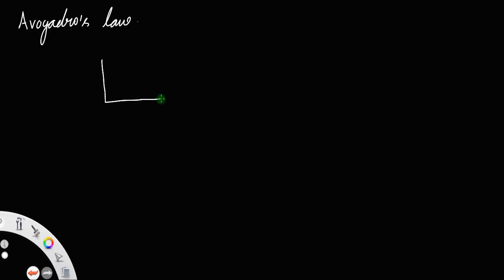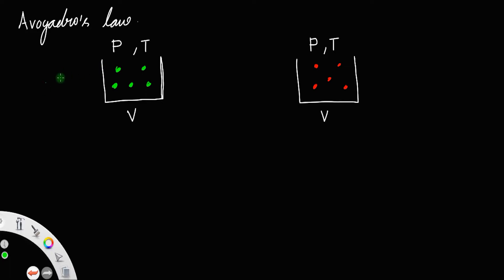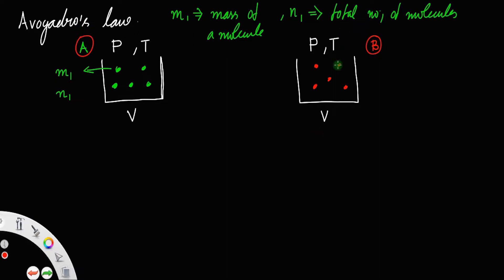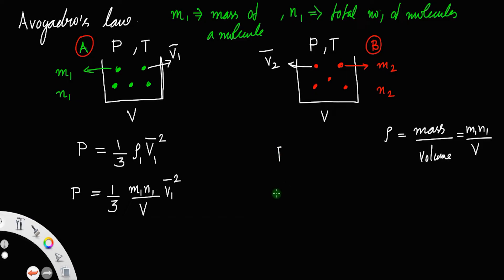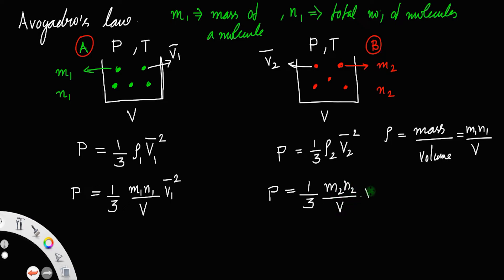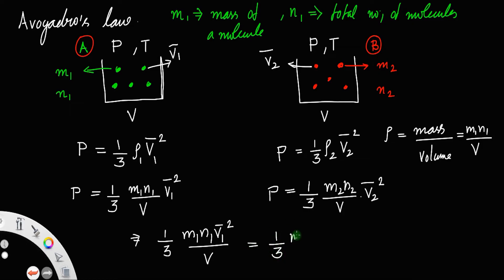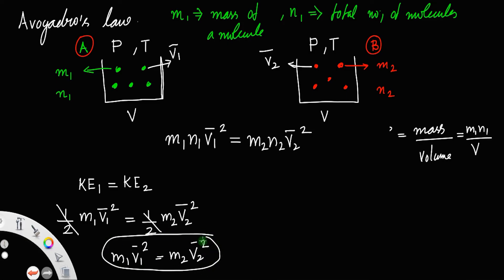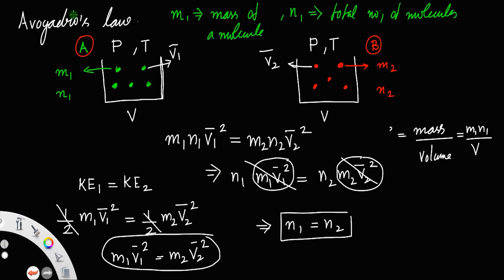Derivation of Avogadro's law from kinetic theory of gases • HERO OF THE DERIVATIONS.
Derivation of Avogadro's law from kinetic theory of gases.

Topics covered :
Relation between number of moles of different gases at constant temperature, pressure and volume.

Theory
Avogadro's law : This law states that equal volume of all gases under same conditions of pressure and temperature, contains equal number of molecules.